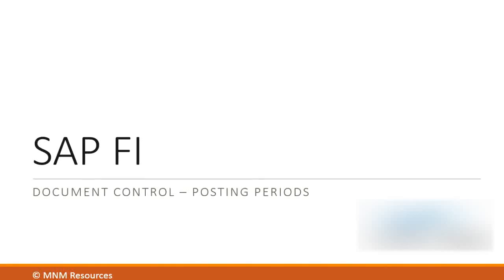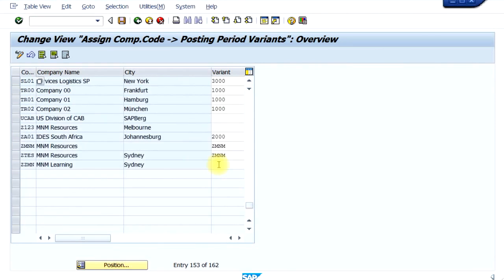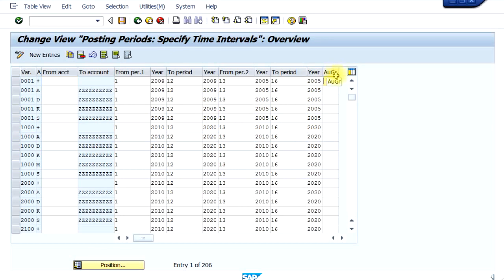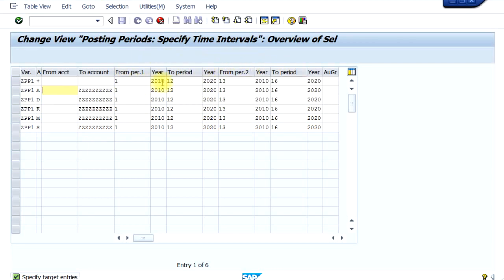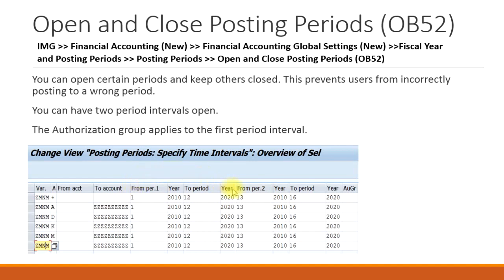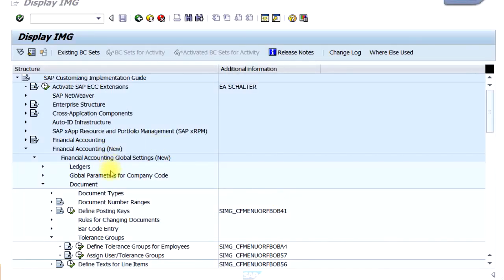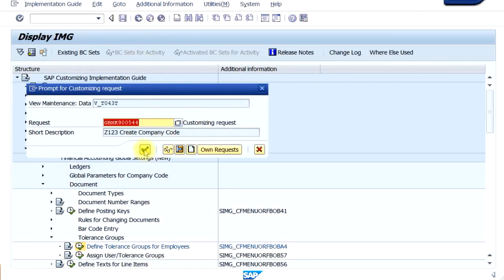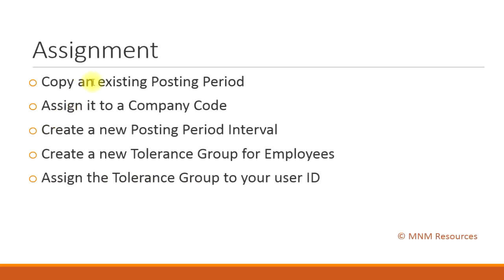SAP FICO Training - Document Control2-Posting Periods (Video 10)